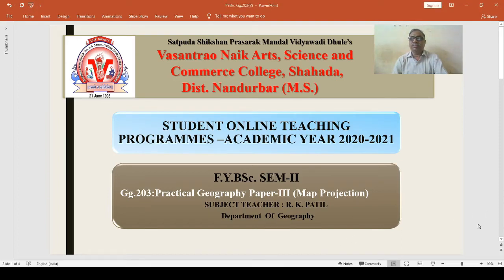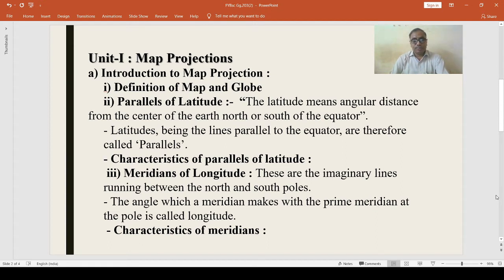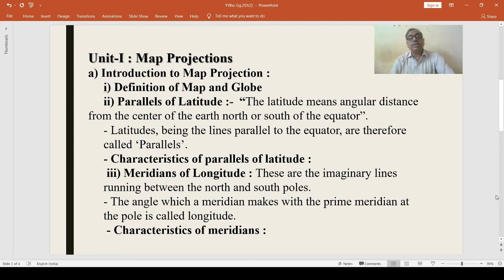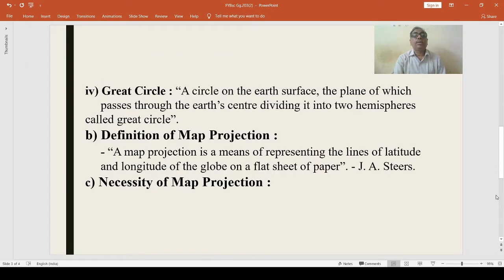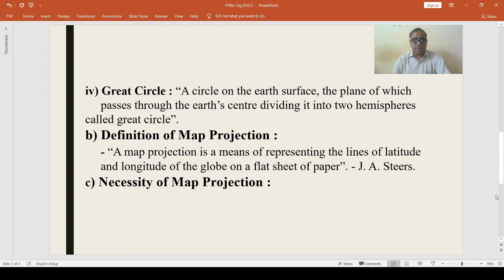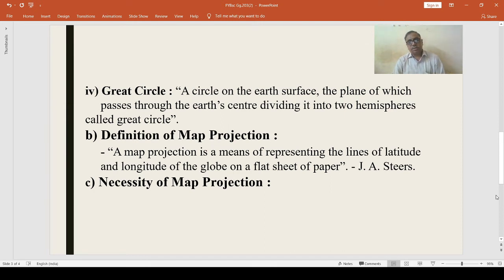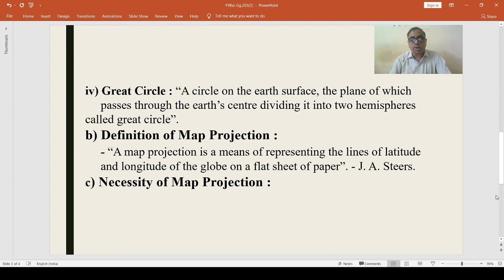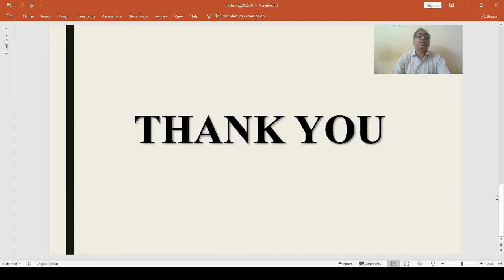Practical - Map projections.From- R.K.Patil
Gg. 203, Practical Geography(Map Projection) -Unit-. I